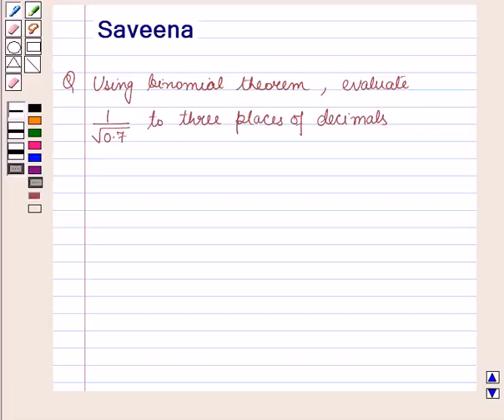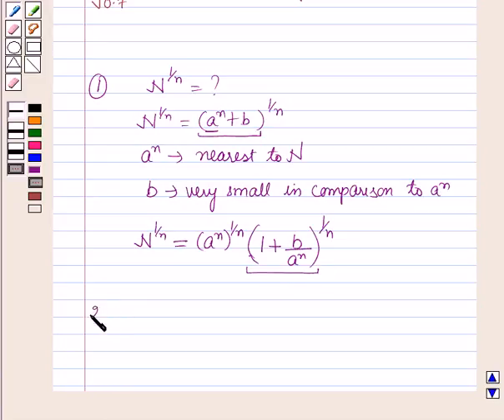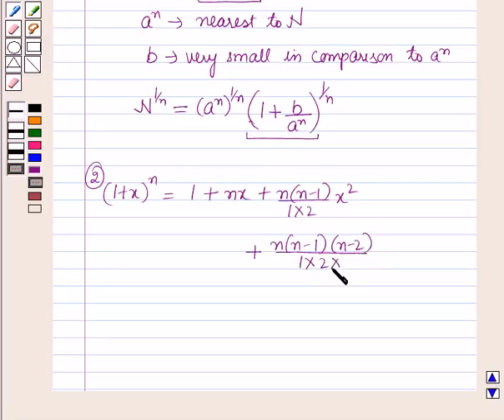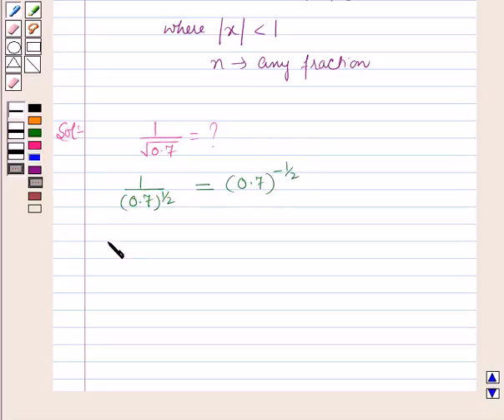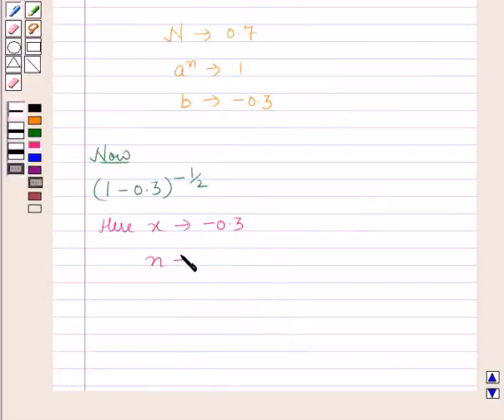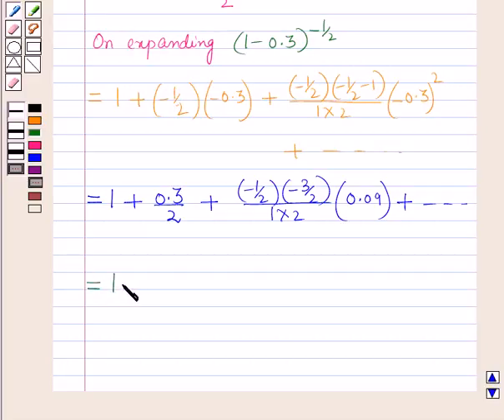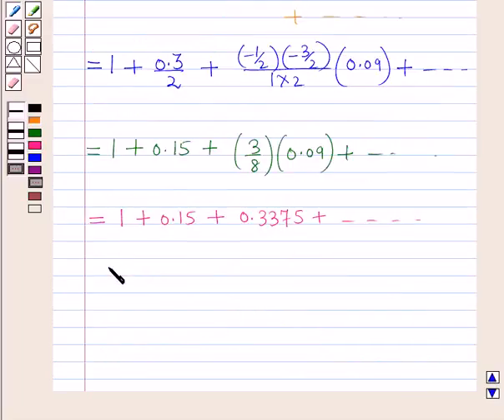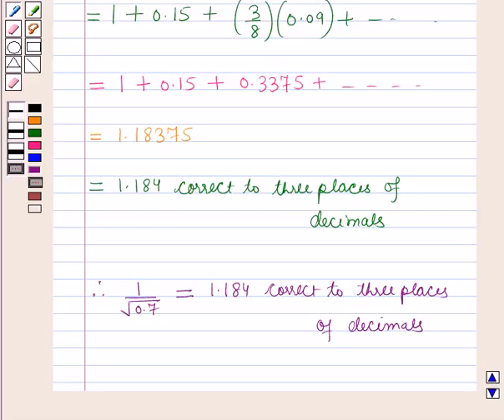Maths XI ICSE 7 SE9